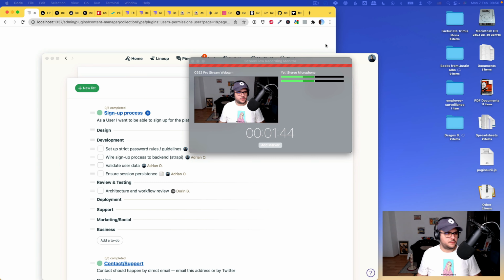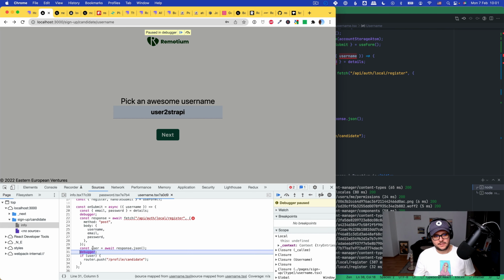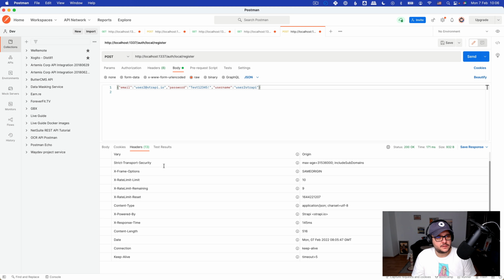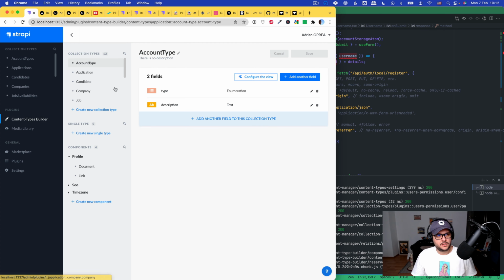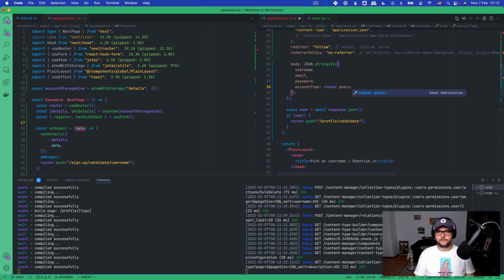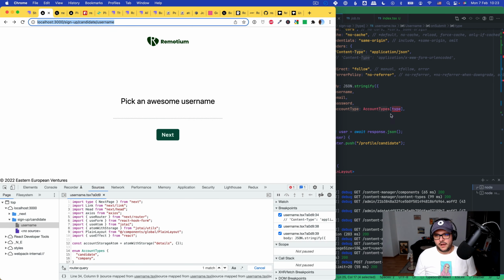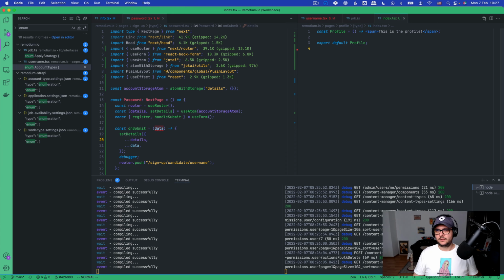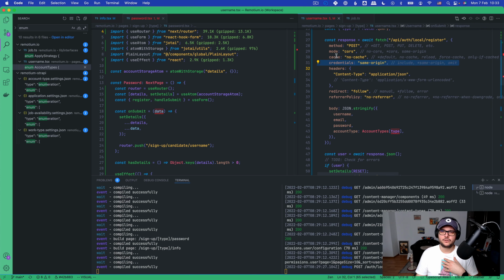Remotium.io buildinpublic - Sign Up Flow (Finishing up)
This is the last video related to the sign-up flow. Well, not quite since there's form validation to put in place (hopefully schema-based), as well as some other constraints.

Anyway, you'll learn how to write a working fetch request, how to debug using Chrome Developer Tools and the "debugger;" keyword and you'll see me struggling with Jotai the state management library I chose for this project.